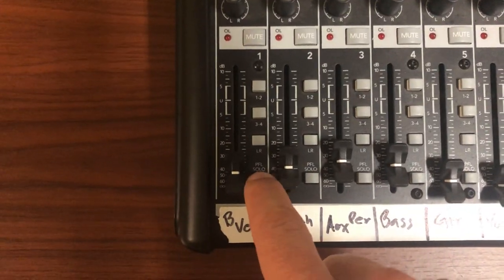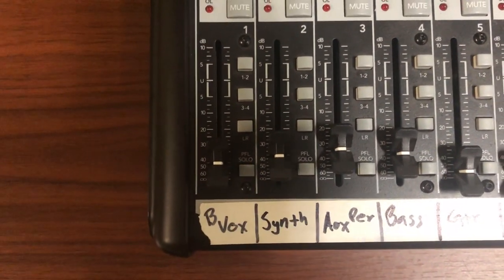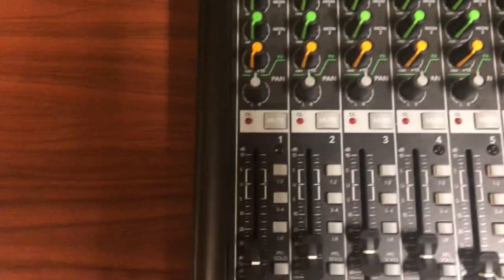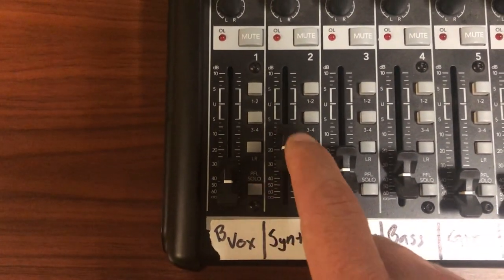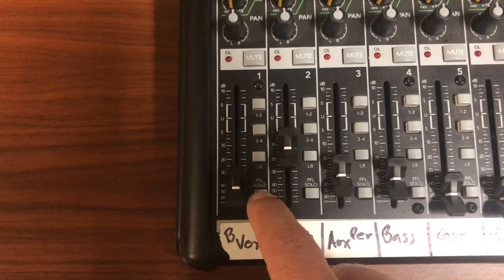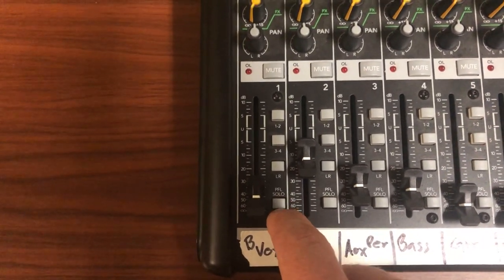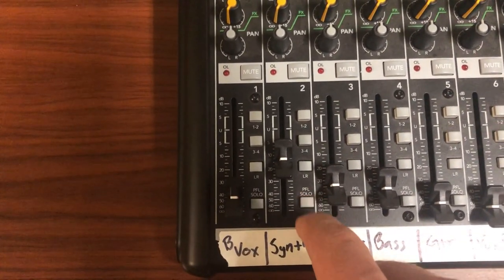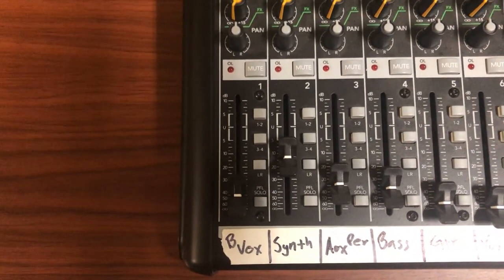Mixer Basics Part 2 - What is the PFL Button?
Perry talks about how to use the PFL (pre fader listen) button to dial in your sound in the rehearsal space.